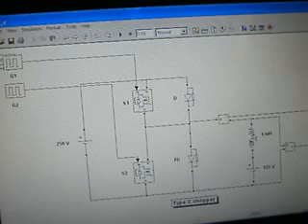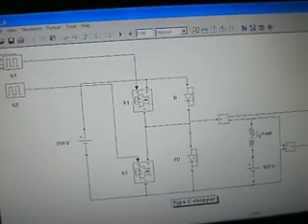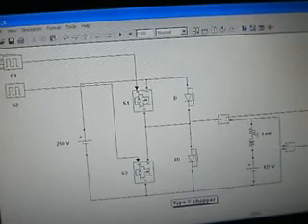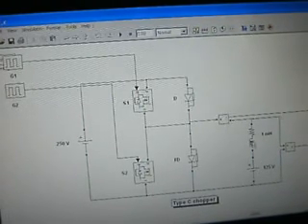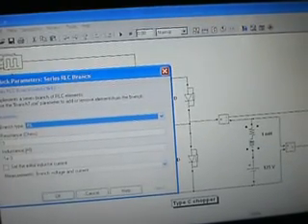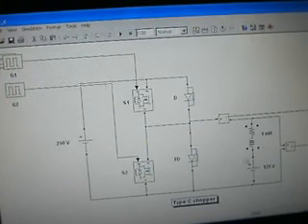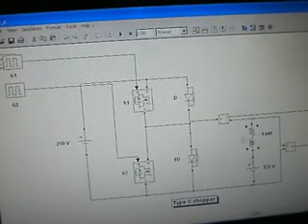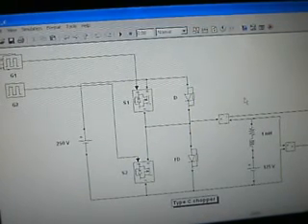Regenerative chopper simulation: A simple circuit for demonstration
This video illustrates a simple design of a regenerative chopper or Type C chopper